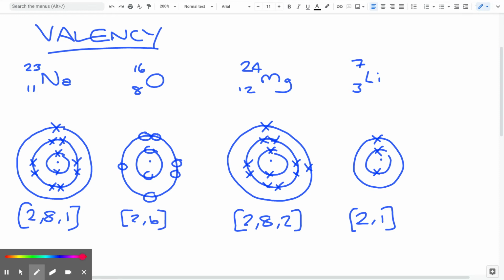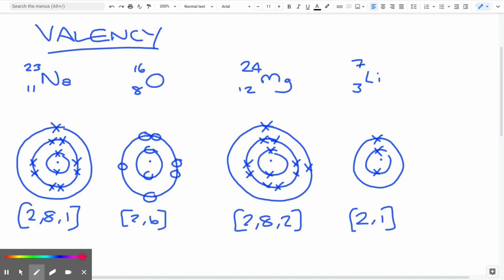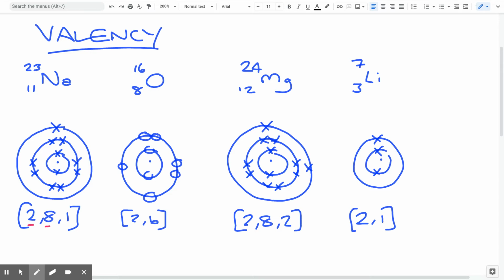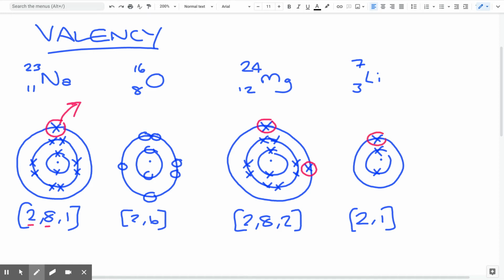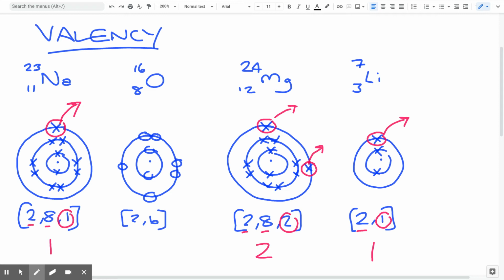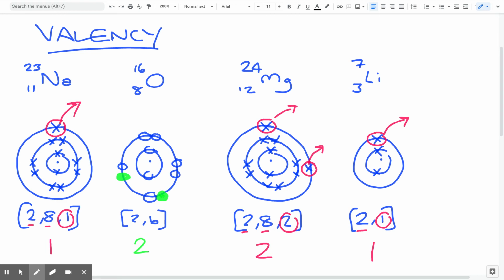GCSE Chemistry - Atomic Structure - Valency